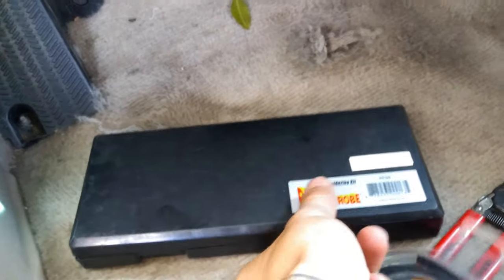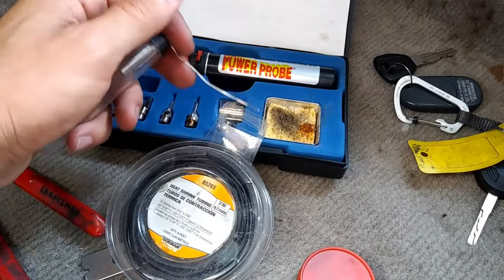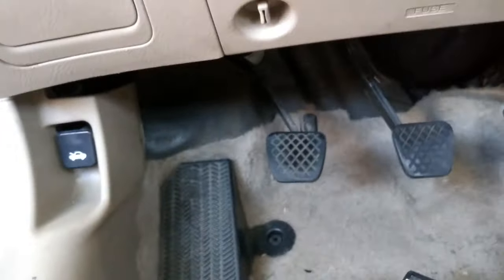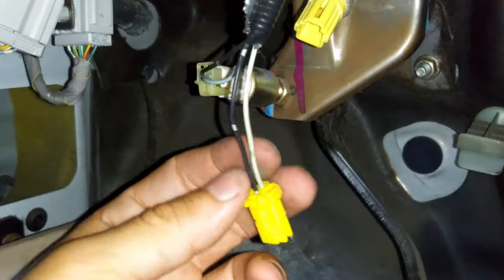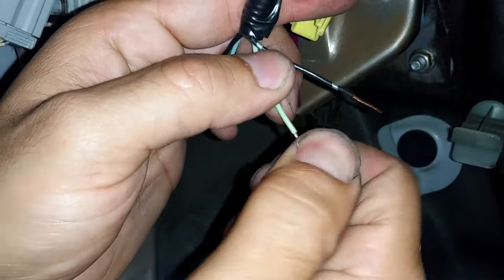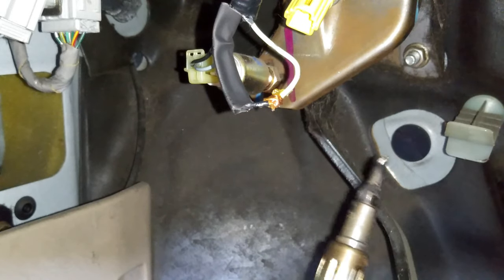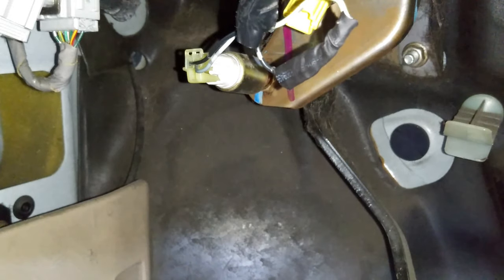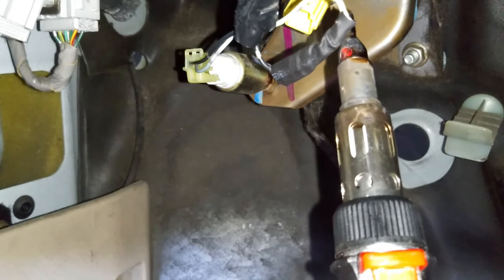how to bypass a clutch switch